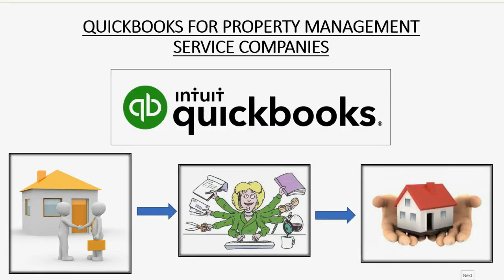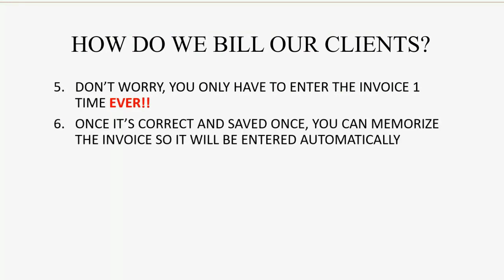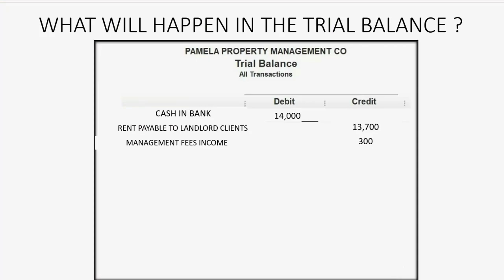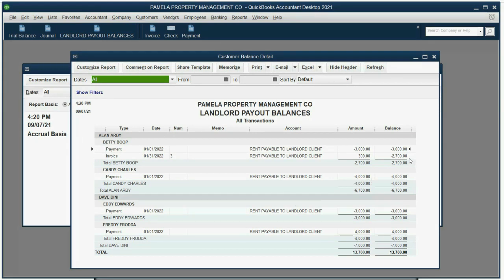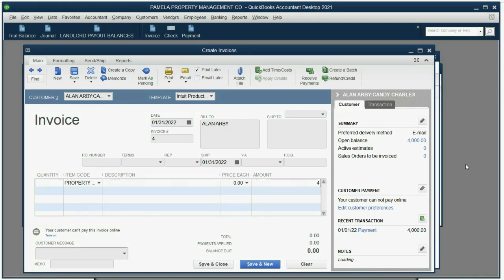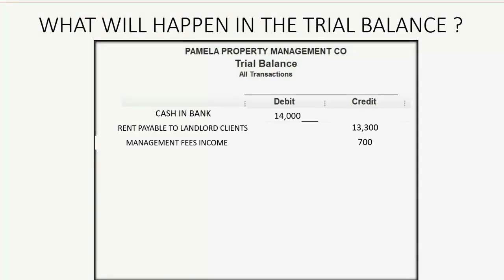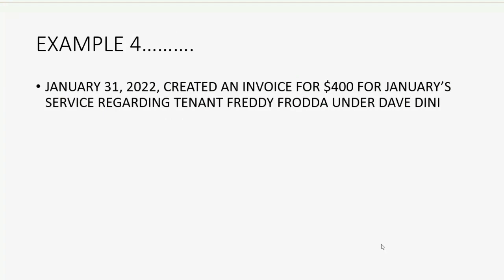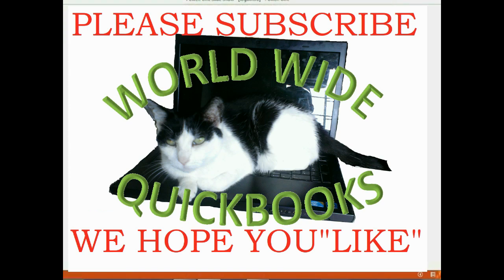Property Management Service Invoice In QuickBooks Desktop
QuickBooks can record a real estate management service invoice in the same way that any company would create an invoice in QuickBooks desktop. This video will show how to bill your landlord clients for property management service by placing the property management fees item in the invoice and recording it in the client’s records. This property management procedure is quick and easy and it records the management fees income that we earn when managing the property for our customers that own and rent real estate. This invoice lowers the balance of the future payouts to landlords because it is deducted from the collected rent before remitting the balance to the client. The landlords’ payouts report shows both the collected rent and the future management service fees that we withhold from the payout so the client and real estate owner can see exactly what we collected and what we charged for.

This playlist was created to prove that QuickBooks desktop is the absolute best property management software ever!! Any property management company or any company that gives rental property service to a real estate rental company, needs to us QuickBooks desktop in exactly the way these videos show in order to keep records of property management financially, regarding each area of property data. If you operate as a real estate rental management company, then you manage the property for ten owners and the landlords are your customers as continued clients.

 Their tenants are also your continuing clients until they move out. The property management company must: collect rent, pay property expenses, and charge a property management service fee for themselves before releasing or remitting the money to their property owners with a monthly deposit statement. If those are your property management company procedures, then you will absolutely benefit from using QuickBooks desktop and following this playlist step-by-step.